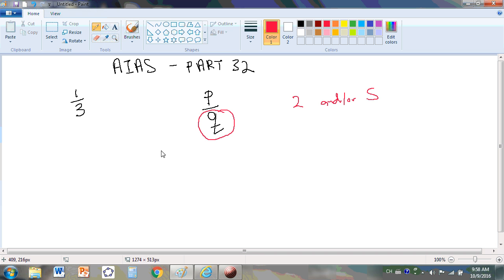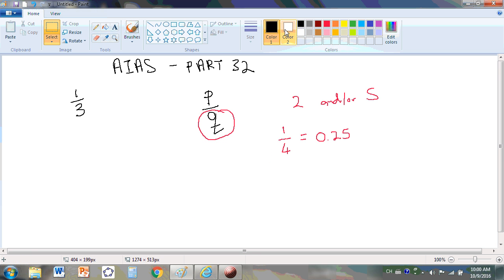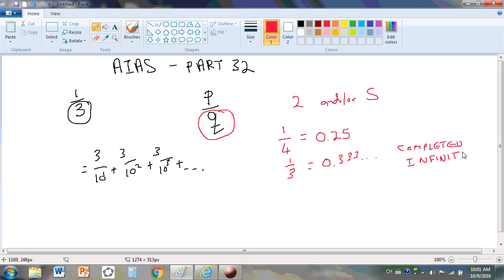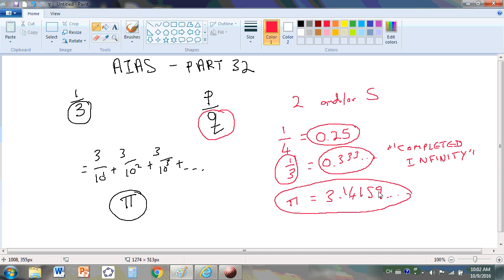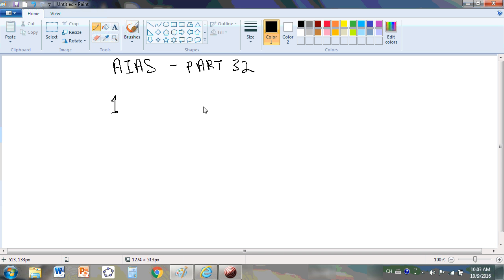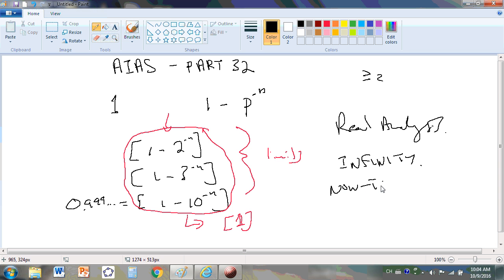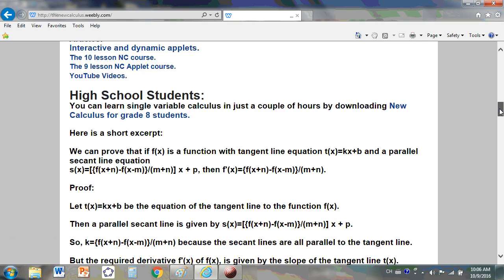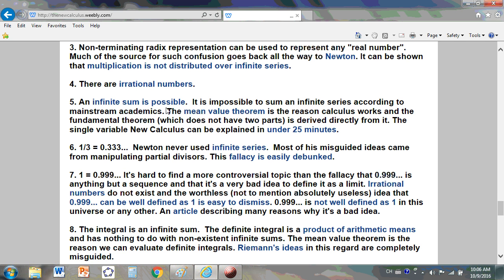Academic Ignorance and Stupidity - PART 32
In this video I have a lot of fun exposing some well-known fallacies in mainstream mythmatics.

I hate modern academics with a perfect hatred. They are unbelievably ignorant, arrogant, stupid and incompetent. I shall continue to expose their ignorance mercilessly as long as I am able to do so.

Visit my New Calculus website for the first and only rigorous formulation in human history: